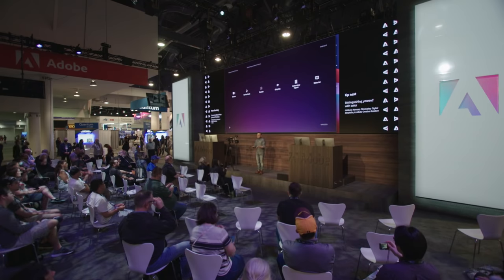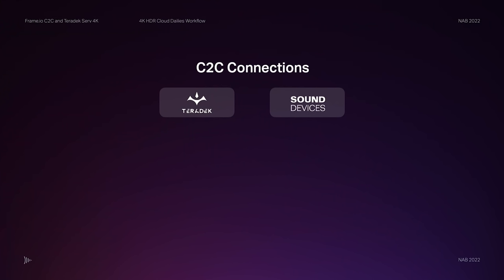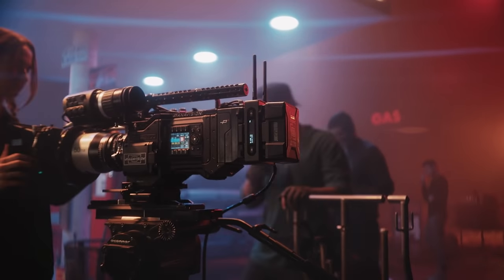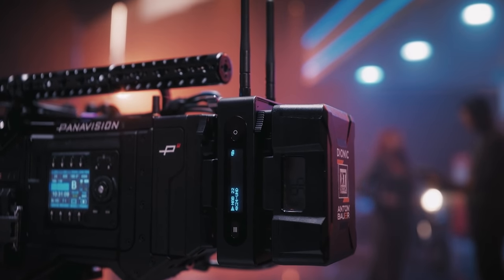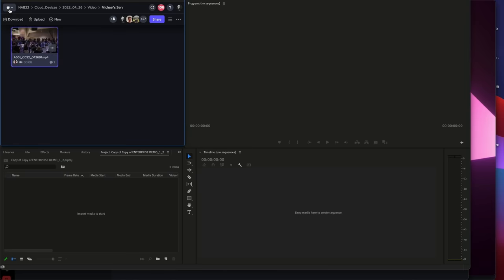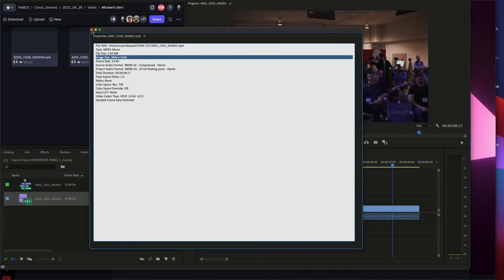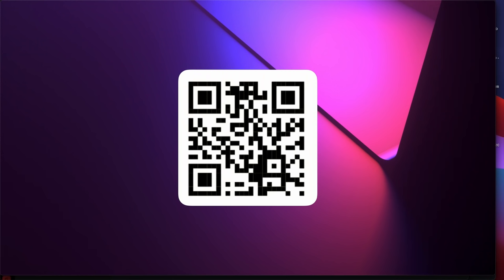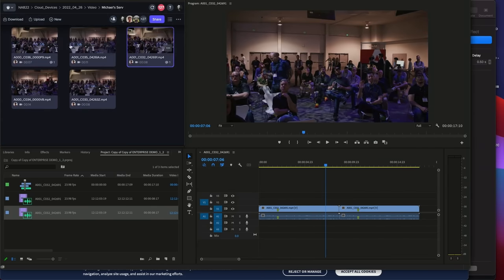How to Edit in 4K: Frame.io Camera to Cloud Tutorial | NAB 2022 | Creator Lab S4 Ep 2 | Adobe Video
Want to learn how to edit in 4K HDR on Frame.io? Join us for NAB 2022 where we show you the new Frame.io integration with Teradek Serv 4K! It enables 10bit 4:2:2 H.265 (HEVC) proxies to transmit automatically from wherever you're filming straight to the cloud.